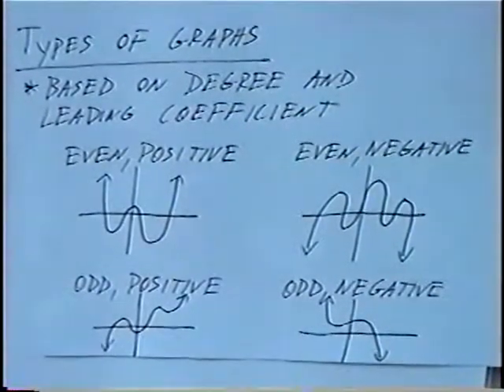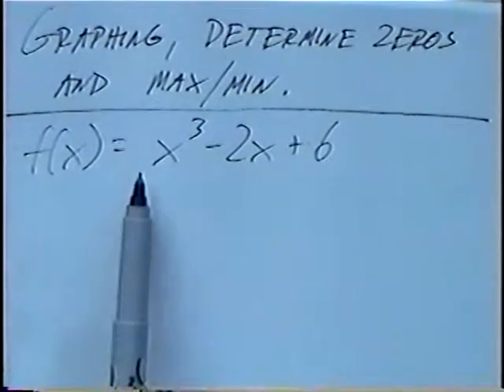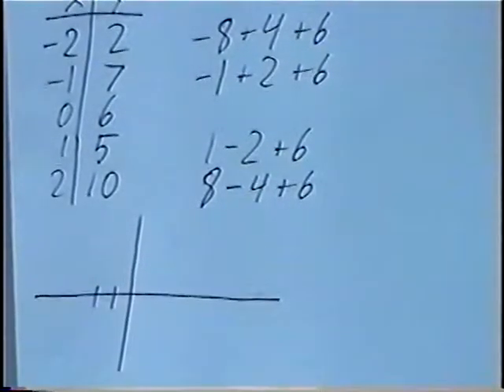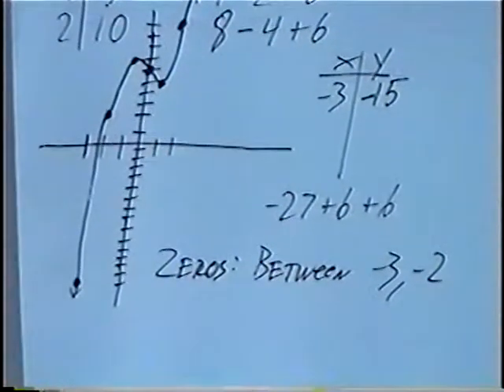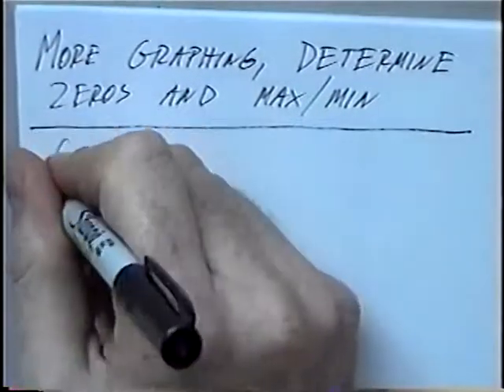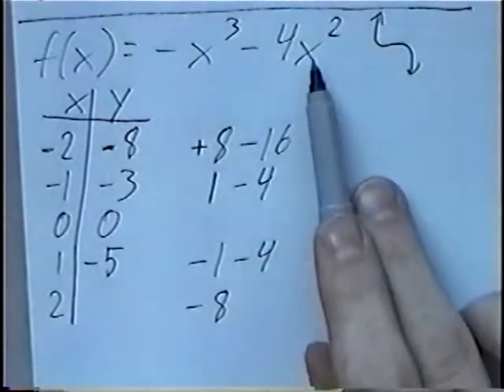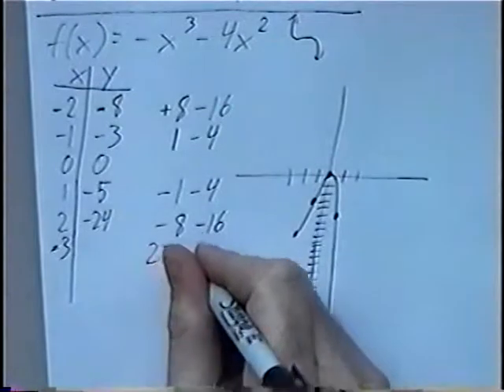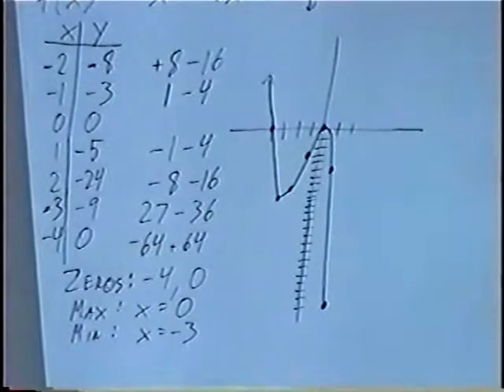Algebra 2 6.5